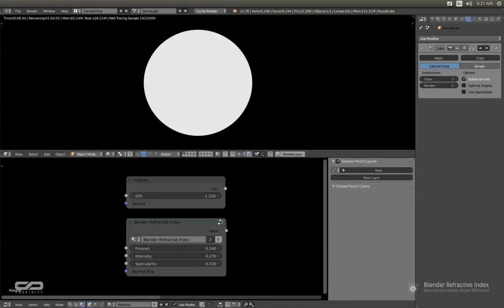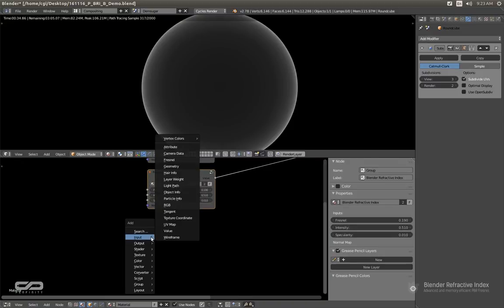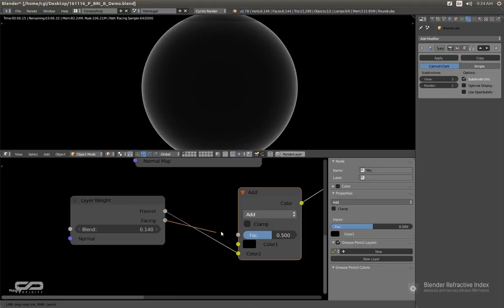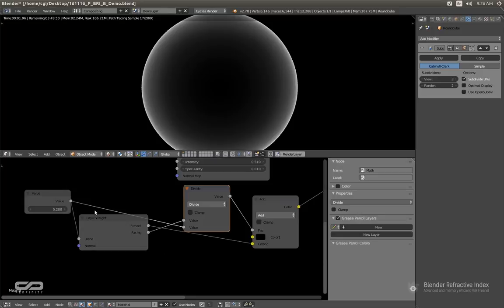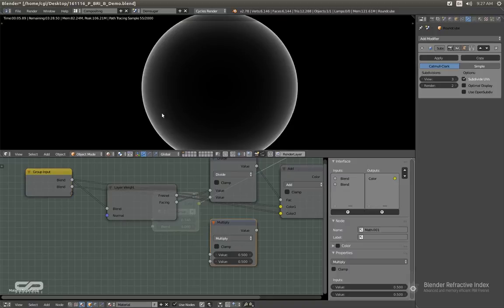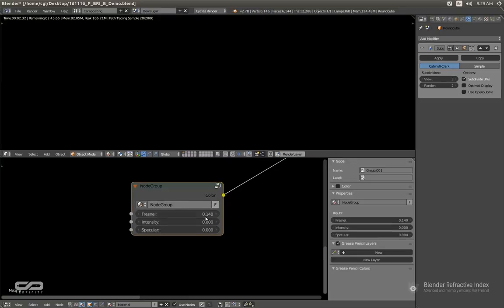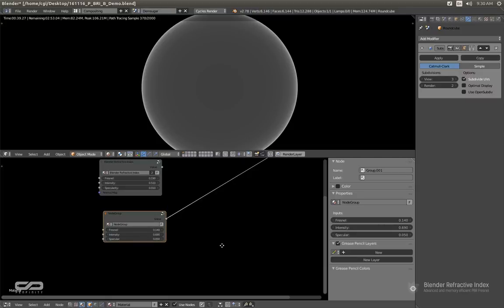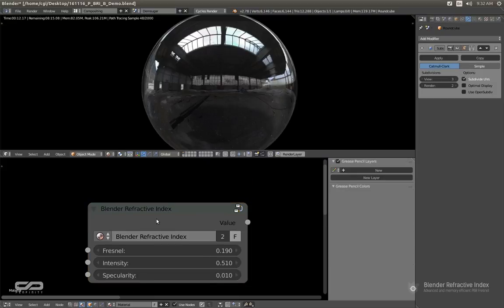How to use Fresnel in Blender Cycles efficiently.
How to create an efficient and custom fresnel in cycles for advanced 3drendering.